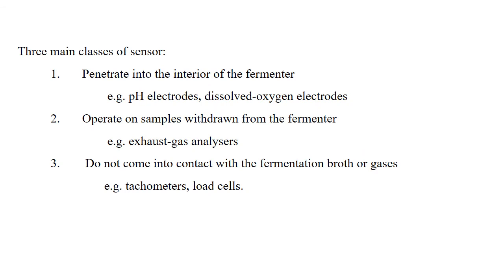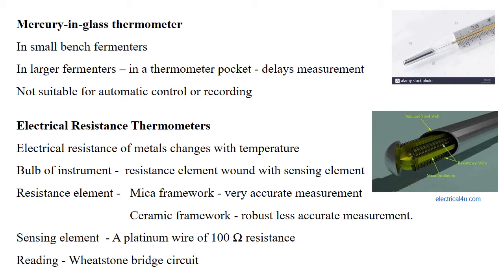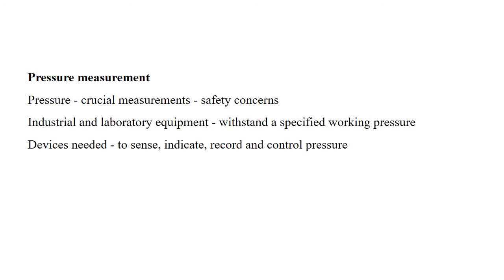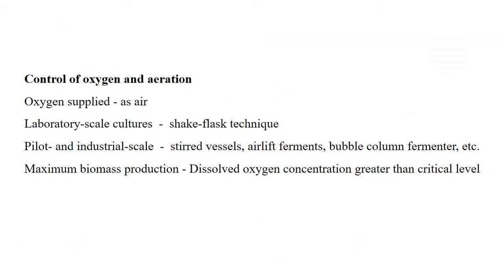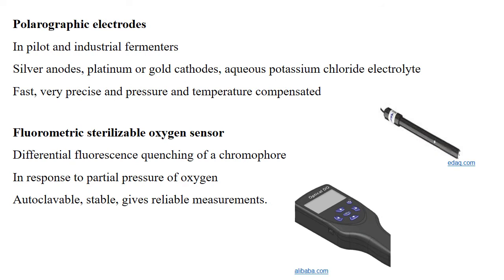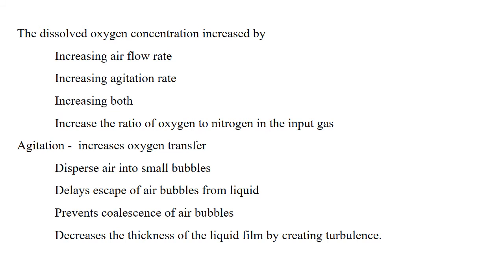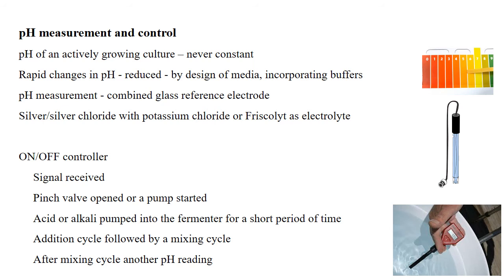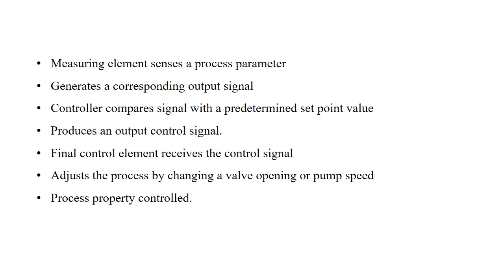Control systems in fermenter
It is necessary to control all operating conditions such as temperature, pH, degree of agitation, oxygen concentration, foaming, etc in fermenter for providing defined environmental conditions for the maximum production of biomass and product. This Video discuss about measurement and control of  Temperature, Pressure, Oxygen and aeration, agitation, foam and pH in a fermenter.